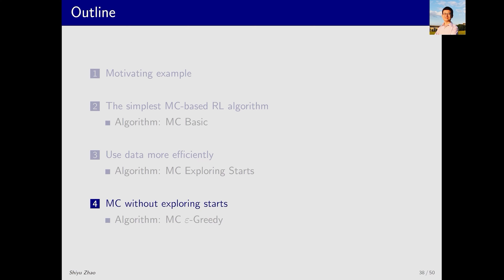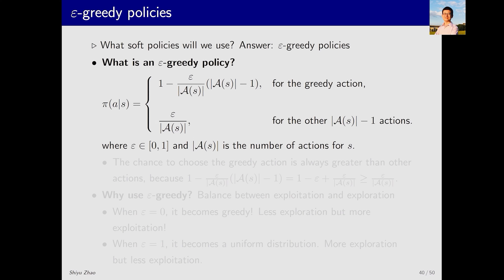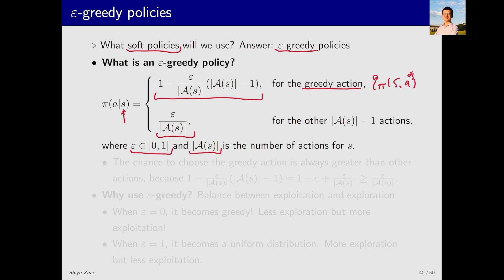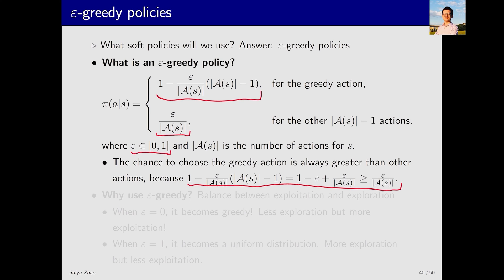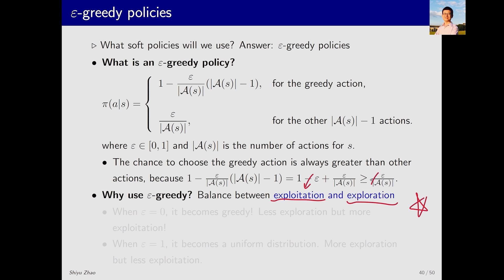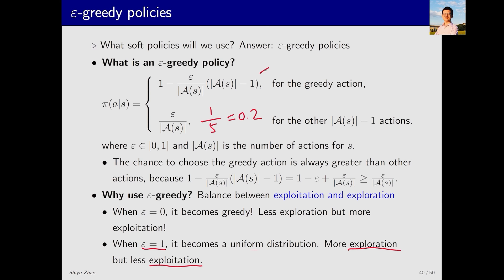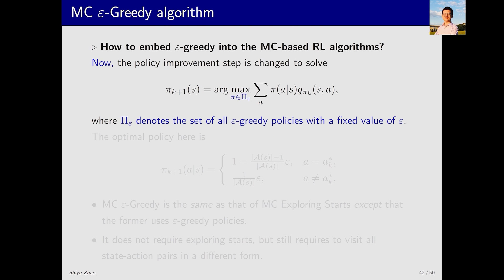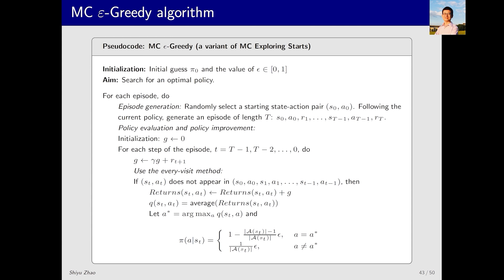L5: Monte Carlo Learning (P5-MC Epsilon-Greedy-introduction)—Mathematical Foundations of RL